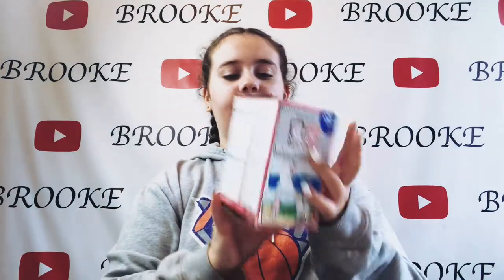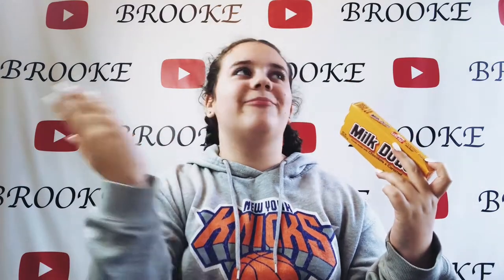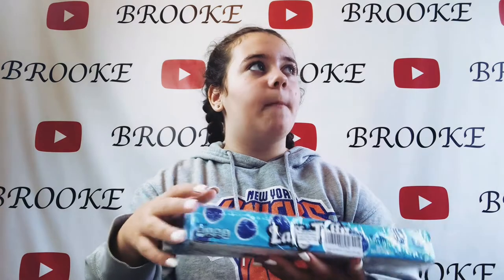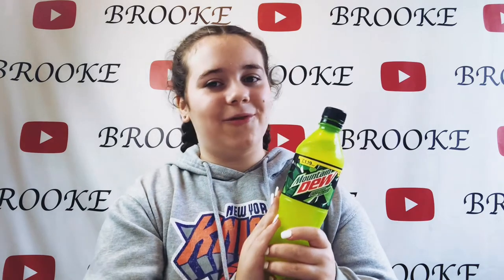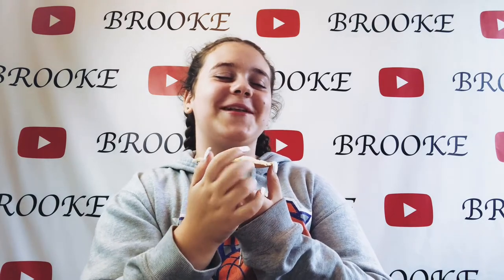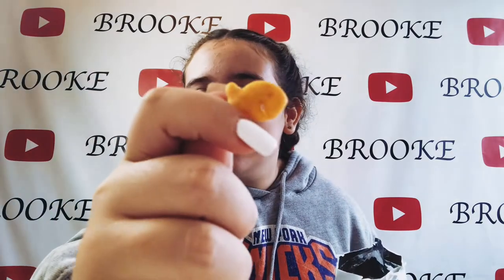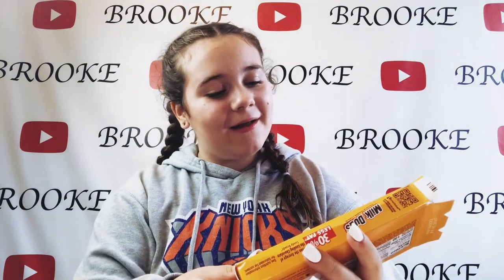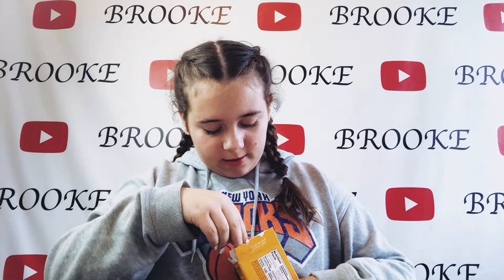British girl trying American foods will I love them or hate them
Brooke means no offence to American people in this video, it is just the foods and Brookes dream is to live in America, when she’s older, so thought it would be good to try some of the American snacks, so Brookes trying a variety of American snacks and drinks,
Warning Brooke doesn’t like foods with fillings in, like 2 different textures together...there is lots of U.K. foods Brooke doesn’t eat...

video Edit @inshot app
Music credits @aksonofficial
Songs paradise and last summer

Links for what we bought from amazon prime / non prime

Kool Aid Variety Pack NEW Flavours

Hersheys Milk Duds 5oz Box

CHEETOS Crunchy Cheese Flavored Snacks 8.5 oz

Wonka Laffy Taffy Fruit Flavoured...

Hostess Twinkies 10-pack 385 g

Pop-Tarts Frosted Strawberry...

Razzles Original Pouch 1.4 OZ (40g)

Pepperidge Farm Goldfish Baked...